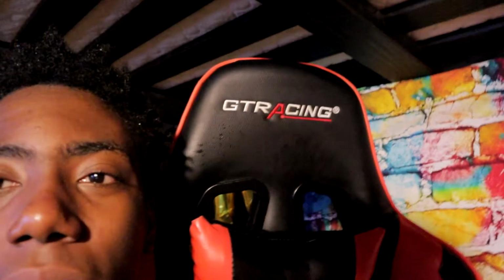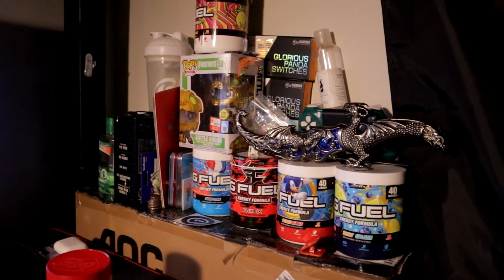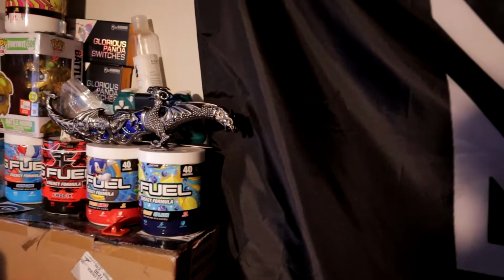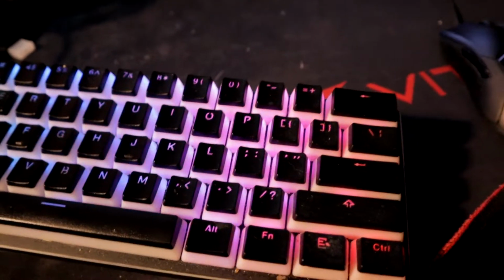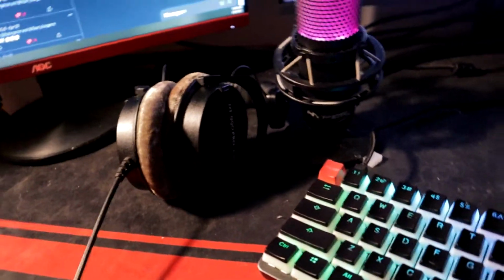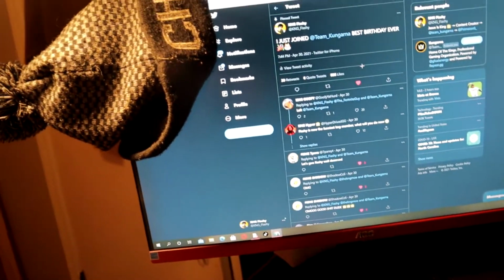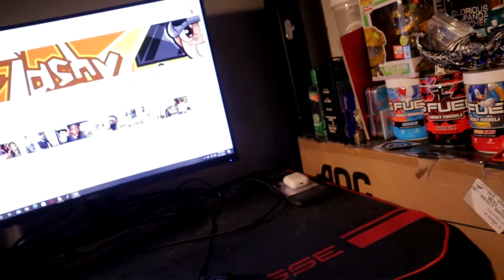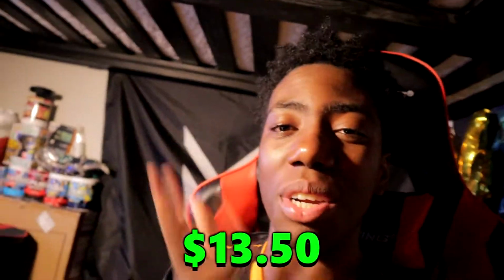My $10,000 SETUP TOUR UPDATED 2021